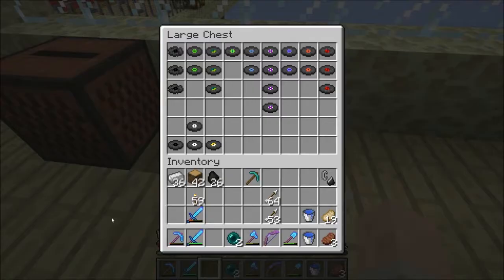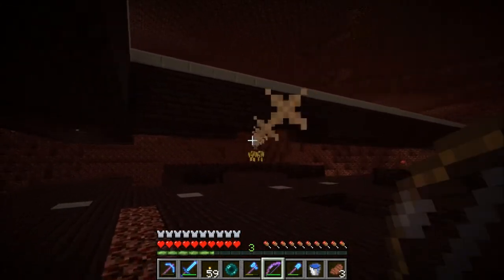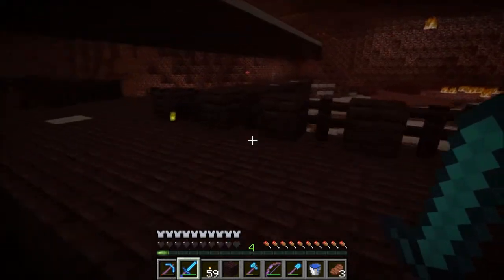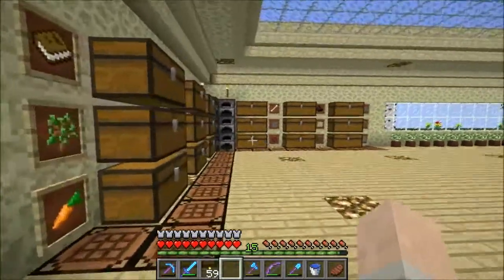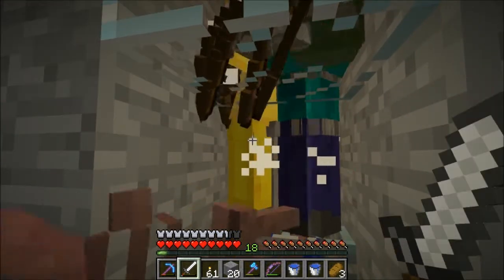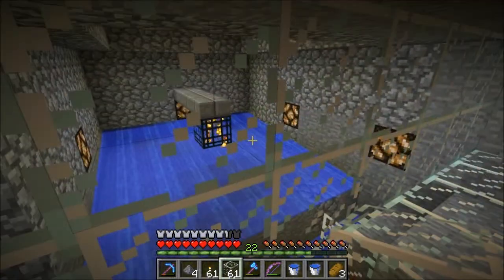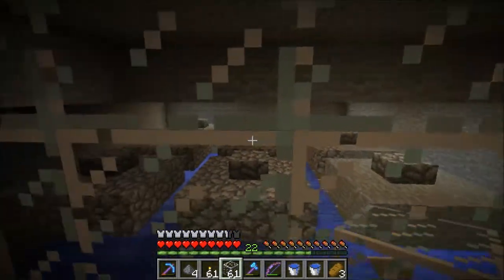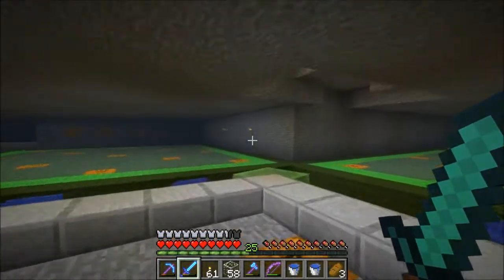Saulysw plays Docm77 Island - Episode 18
This rather long episode is in two parts. First off we head to the Nether. Then you can see a mod to my mob trap, and I discuss various things along the way!